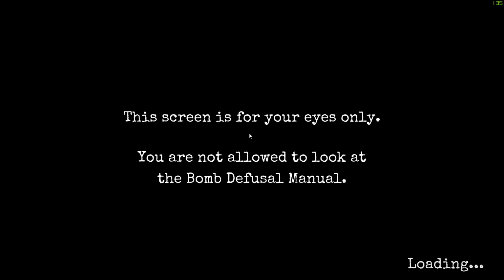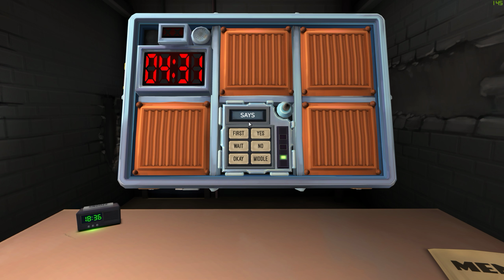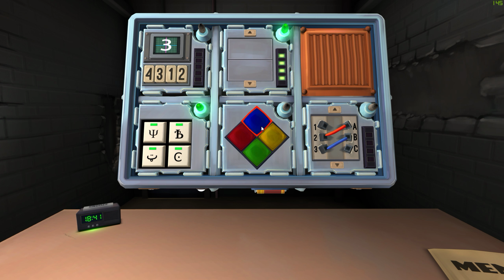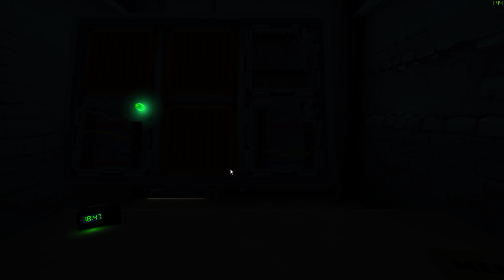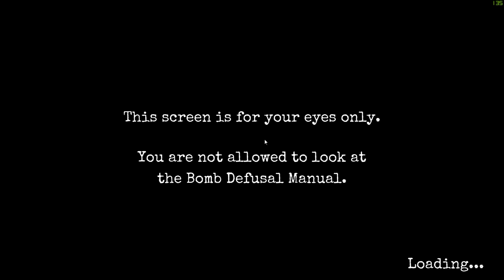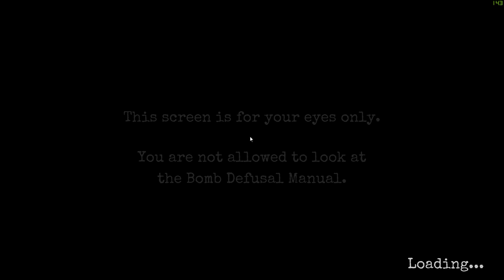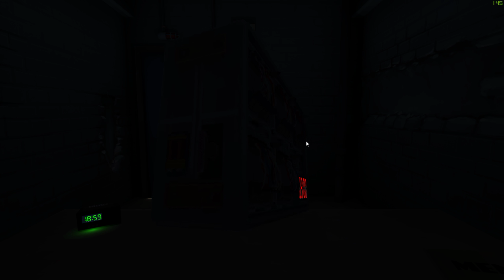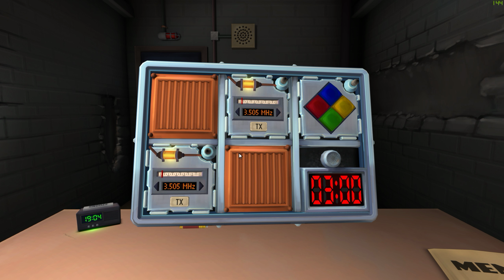Keep Talking and Nobody Explodes: SGDQ 2018 Submission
Sorry about the sporadic clicking sounds in the audio; my mic has been having some issues lately. Anyway, this is my submission for Summer Games Done Quick 2018, a huge speedrunning marathon for a great cause! The run itself is pretty slow, about 7 minutes behind my PB; turns out commentating while trying to focus on puzzle solving is really difficult. Nevertheless, the run still beats my estimate handily, and with more practice commentating I'm sure I'll be able to put a much more competitive time out in the future.